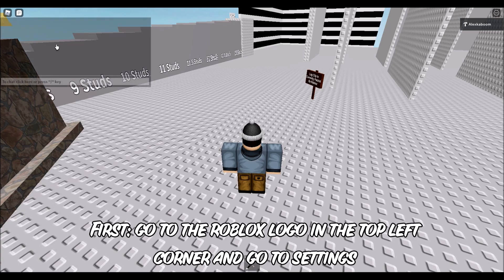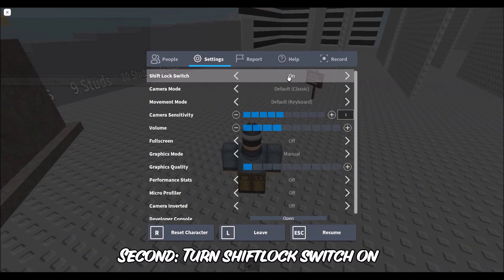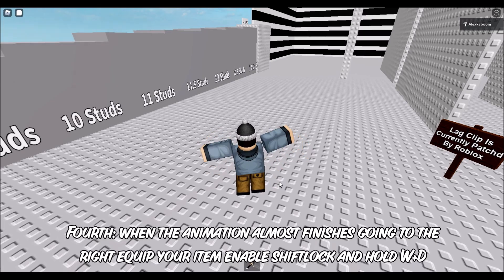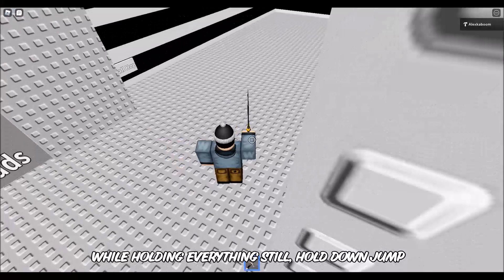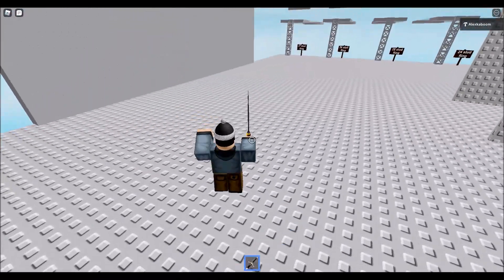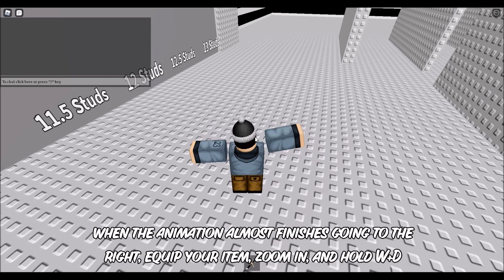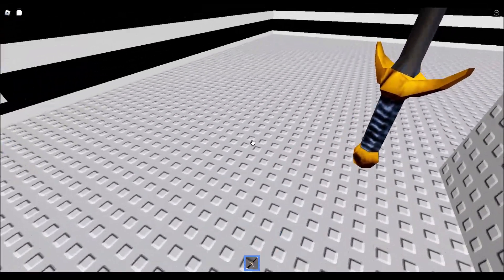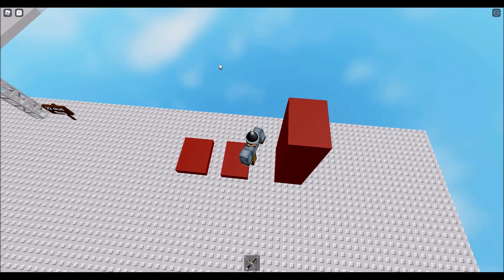How to Speed Glitch In Roblox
In this video I'm going to be showing you how to speed glitch in Roblox.
🔥Expand me🔥

Settings:
Shift lock Switch: On
Camera Mode: Classic
Movement Mode: Default (Keyboard)
Camera Sensitivity: 0.84/1
Mouse DPI: 800

How do you speedrun Roblox? On Speedrun.com you can submit speedruns from your favorite game. One of the games on speedrun.com is Roblox. Theres are many games on the Roblox series that have been requested to the series by a user. That mean that there are only certain games that are on the seires. In each game there are diffrent categories that are made when the user's game gets accepted. The user has the ability to customize the layout of categories for the game and verify runs. If the user ever needs help he can add mods/verifyers. Some Roblox game categorys allow glitches. Glitching is a big part of Roblox speedrunning because it saves so much time. Thats why on my channel you will see alot of glitching tutorials for speedrunning.

Usernames:
Roblox: AlexKaboom_YT
Speedrun.com alexkaboom

Speed Glitch, Sword Speed Glitch, Speed Glitch Mobile.

0:00 Intro
0:25 Speed Glitch Tutorial